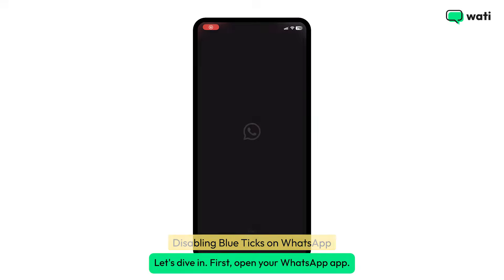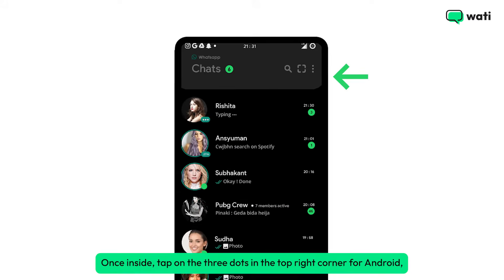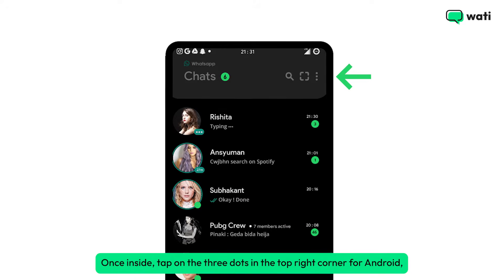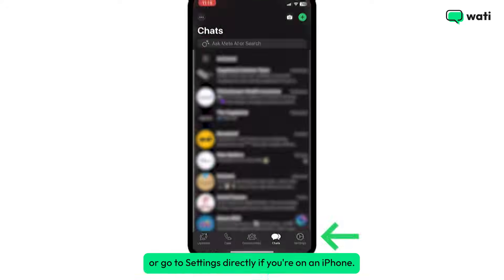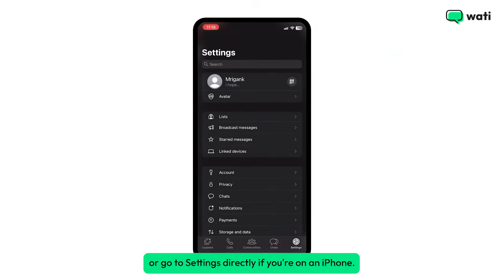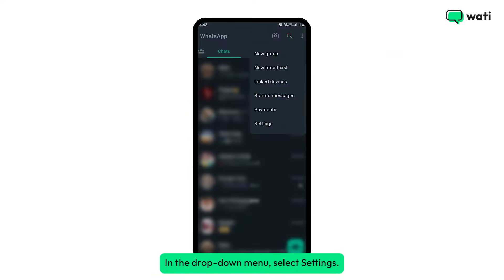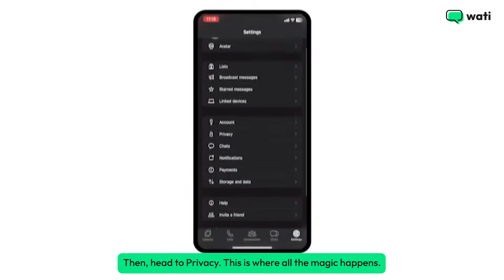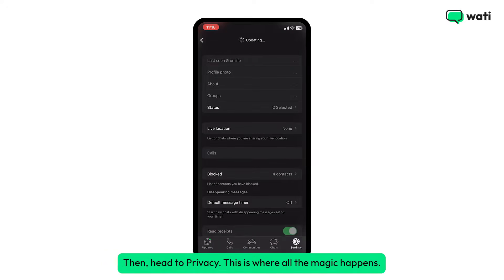How to Remove Blue Tick from WhatsApp: Quick Guide | Wati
In this quick guide, we’ll show you how to remove blue tick on WhatsApp in just a few simple steps. Want to stop others from knowing when you've read their messages?

Watch this video and follow along to disable the read receipts on both Android and iPhone.

Remember, you won’t see blue ticks for others either—except in group chats. Watch now and learn how to take control of your WhatsApp notifications!

[00:00:18] Introduction
[00:19-00:49] Disabling Blue Ticks on WhatsApp
[00:50-01:11] Final Thoughts